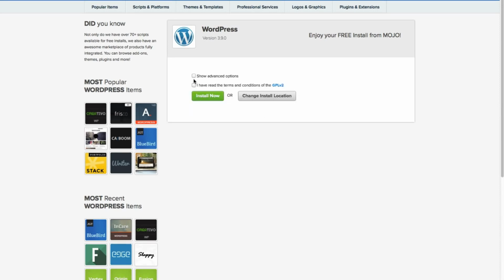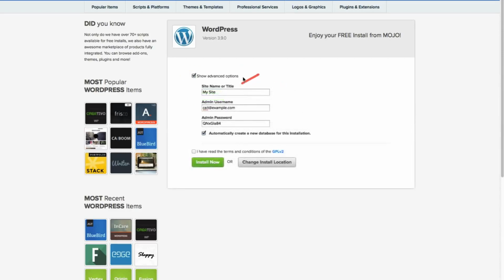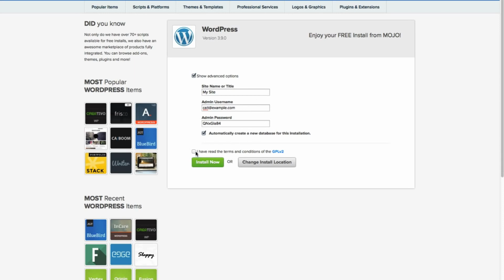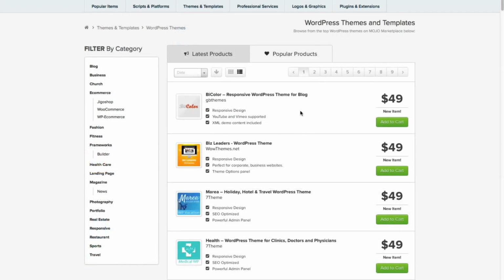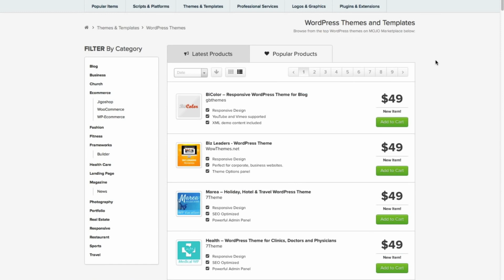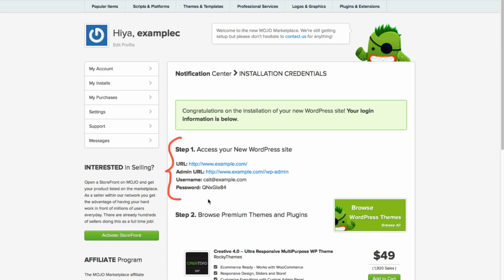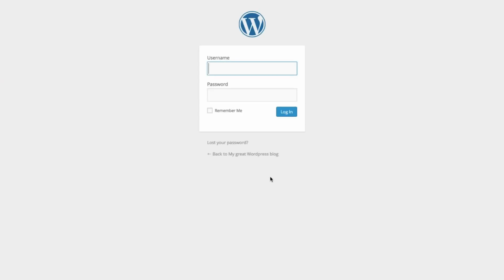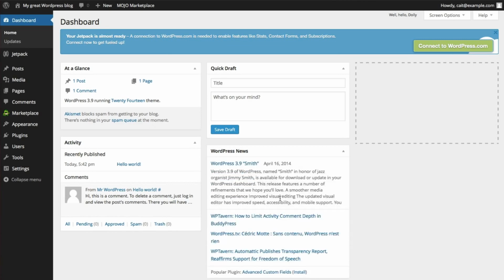Review - hosting - How to Install WordPress I BLUEHOST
About Bluehost
Bluehost is a leading web hosting solutions company. Since our founding in 2003, Bluehost has continually innovated new ways to deliver on our mission: to empower people to fully harness the web. Based in Orem, Utah, we provide comprehensive tools to millions of users throughout the world so anyone, novice or pro, can get on the web and thrive with our web hosting packages.